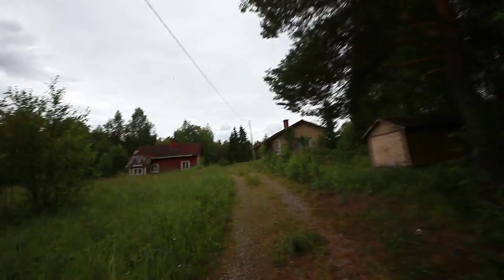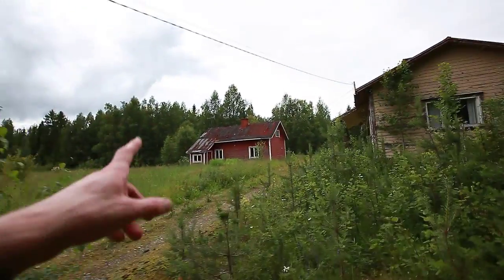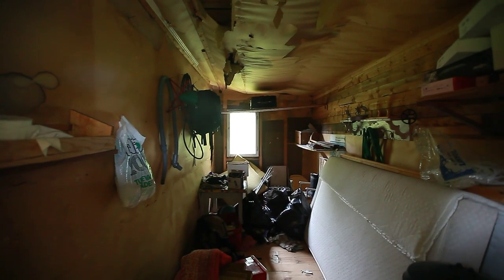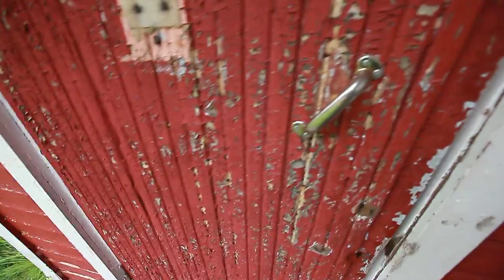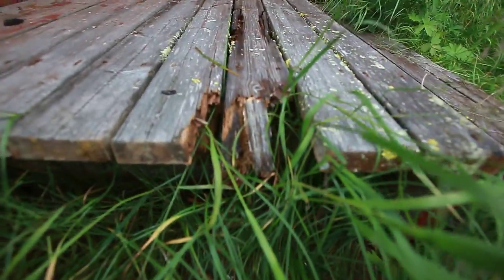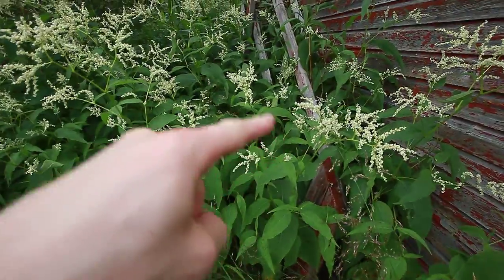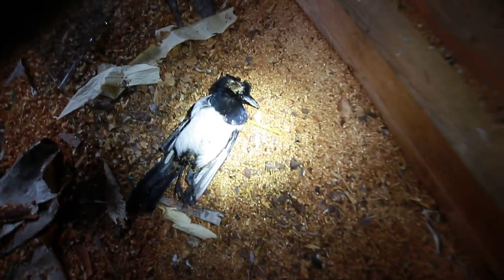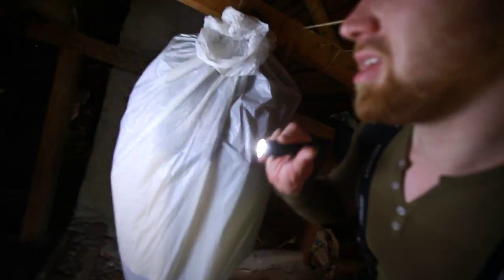Exploring the Attic + 1 House & Shed (climbing rotten stairs.. again) Urban Exploration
This estate includes 2 houses and one carage/shed.
I know the person who lived here, and this time i was there with a permission :D but still i dont know much about this place.
I think it was abandoned about 15-20 years ago, in here lapland Finland.
They are in good shape, and i think they could be restored easily, unless if there are mold problem.

I have saved few videos from last summer for this winter, i knew i could not do much urbex in the winter.

SUPPORT MY TRIPS BY DONATING FOR GAS
(so i can continue and go further) Any amount helps :)

My photographs, drawings and airbrush paintings.
(to buy prints & other products, or just look)